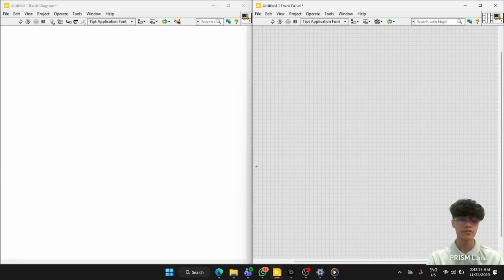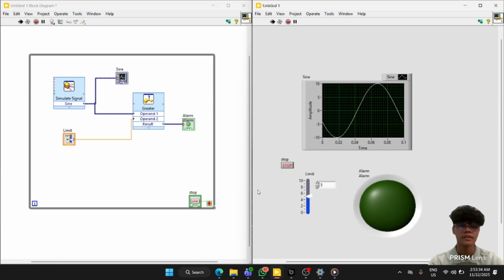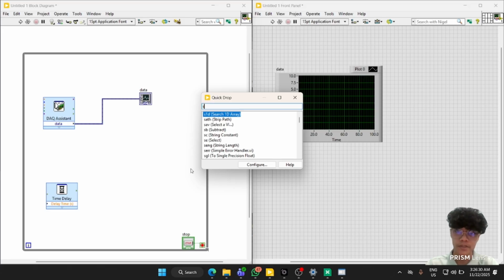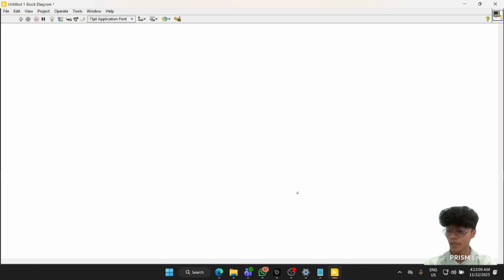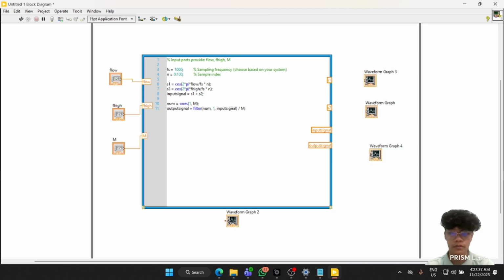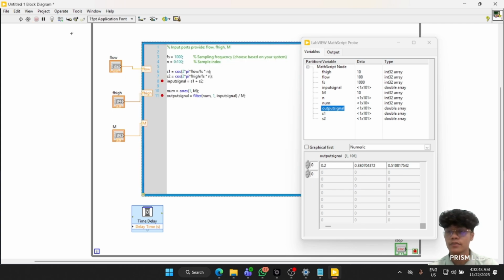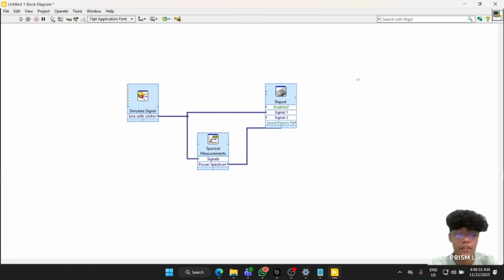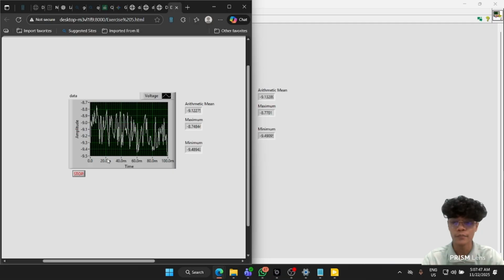Learning LabVIEW? Start With These 5 Exercises!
Learning LabVIEW? Start with these 5 essential exercises that helped me build a strong foundation in programming, data acquisition, and basic automation. In this video, I walk through each exercise, explain how it works, and show how these concepts are used in real-world applications like monitoring, control systems, and industrial automation.

Whether you're a beginner or revising for your course, these exercises will help you understand:
✔ Numeric comparison
✔ Boolean logic
✔ Array operations
✔ Loop functions
✔ Data display & monitoring

By the end of the video, you’ll have a clearer understanding of how LabVIEW works and how these basic exercises connect to real engineering tasks.

⏱️ Chapters

0:00 – Introduction
0:15 – Exercise 1: Numeric Comparison
5:00 – Exercise 2: Boolean Logic
13:55– Exercise 3: Array Basics
23:42 – Exercise 4: For Loop & While Loop
29:30 – Exercise 5: Real-Time Monitoring Display
33:25 – Conclusion

🔧 Tools Used

• LabVIEW
• Virtual Instruments (VI)
• Simulation functions

📚 Suitable For

• Engineering students
• LabVIEW beginners
• Mini project preparation
• Anyone learning automation basics